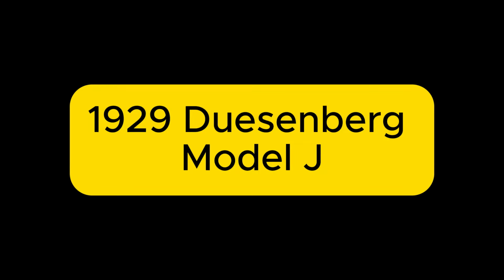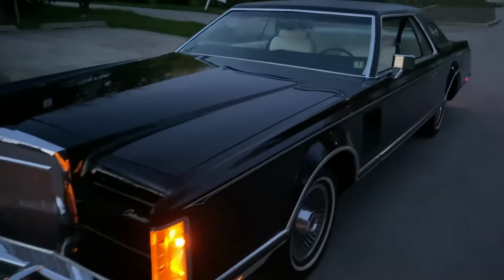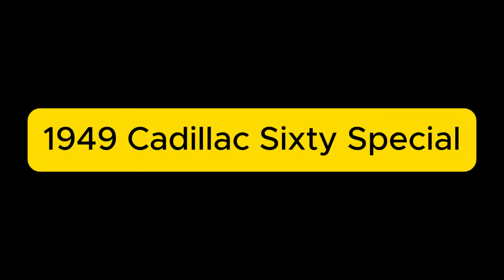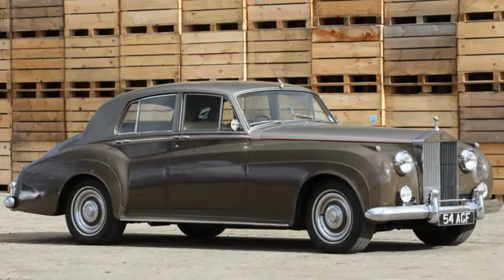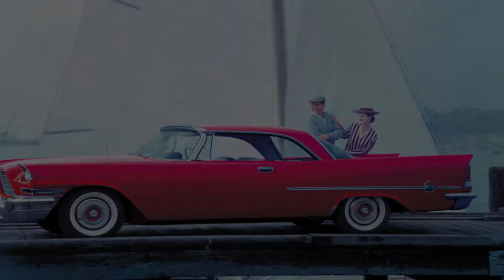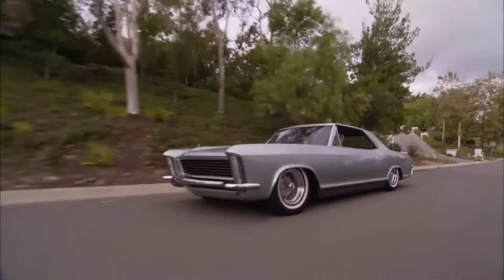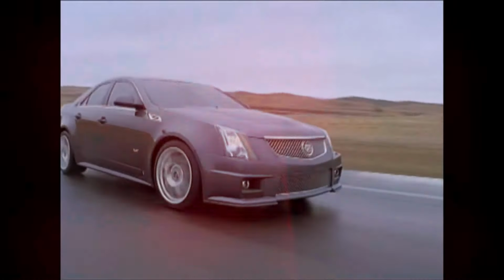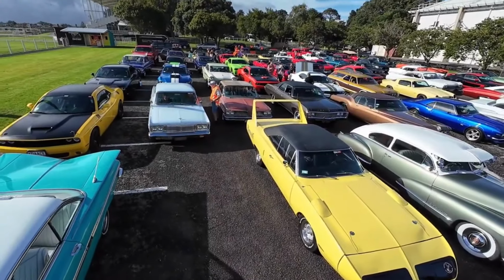10 Most Luxurious American Cars Of All Time!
Welcome to yet another video!

I do NOT own some or all of the video and photo materials used in this video.

(will be removed immediately)